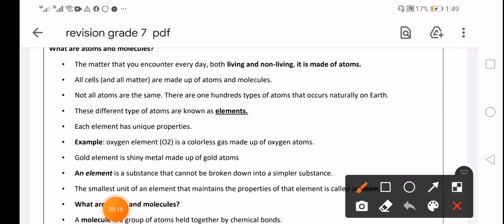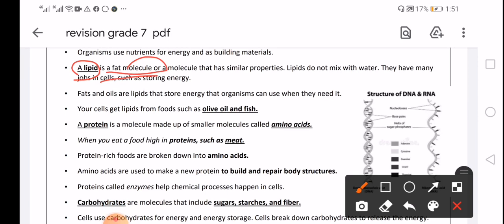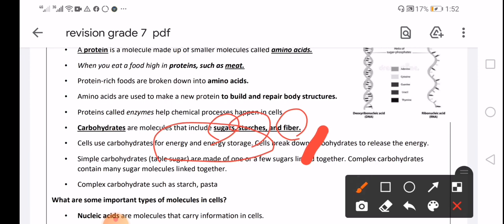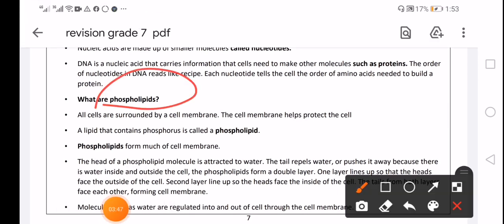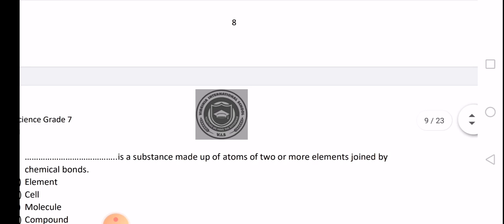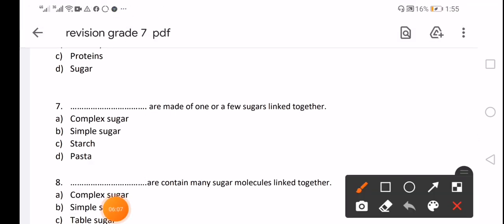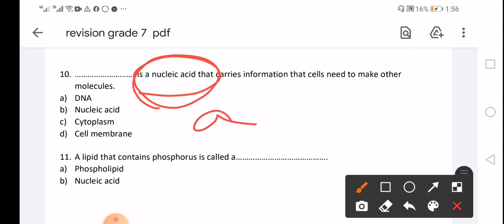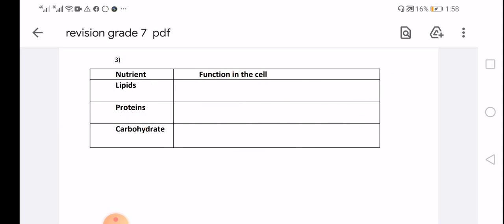Unit 1 lesson 2 revision grade 7